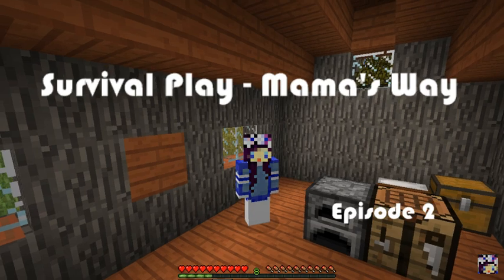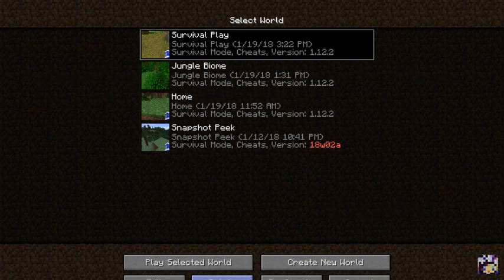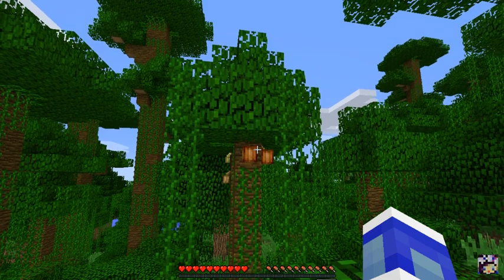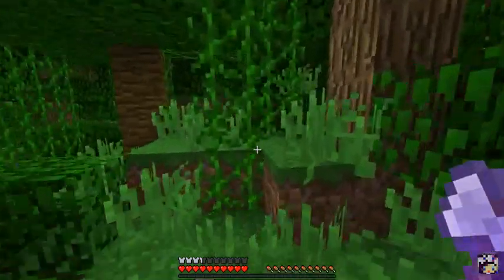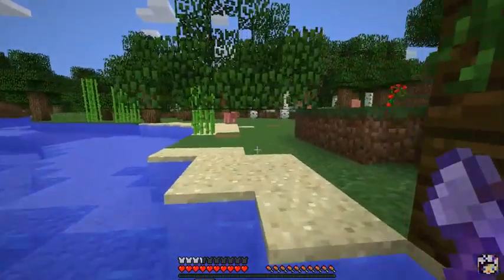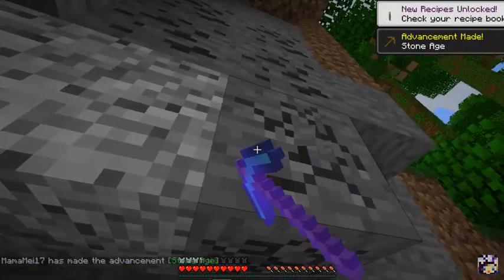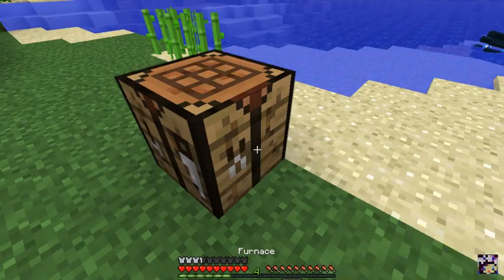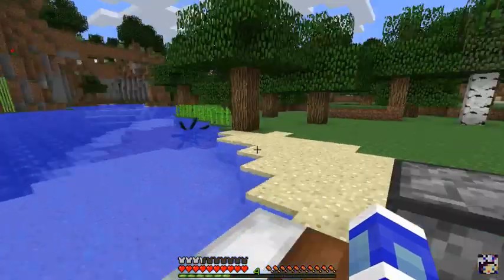Minecraft - Survival Play Episode 2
Survival Play, Mama’s Way

Minecraft 1.12

This series is a simple let’s play run with MamaMei17, as I start from bare bones and build up, in a single-player world.  The only thing is, I use a few custom cheats: Command codes, functions and custom structures.  I play very vanilla (un-modded), and gather materials by hand; EXCEPT for a couple of OP items at the start of game play and a block on creeper attacks.

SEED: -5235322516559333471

Family Friendly
Child Friendly

I am a 45 year old mom, who got into Minecraft to keep my son company.  He plays tons of games, while I got addicted to Minecraft and now the soothing action of breakng and placing blocks helps me de-stress from my demanding obligations.  The creativity of learning new builds and working through the coding really helps keep my brain sharp for work and play.

Contents of my killcreepers.mcfunction file:

setblock ~ ~-3 ~ repeating_command_block 1 0 {Command:"kill @e[type=creeper] r=3000",auto:1}

Contents of my all_tools.mcfunction file:

give @p shears 1 0 {Unbreakable:1,display:{Name:Unbreakable_Shears}}
give @p iron_shovel 1 0 {Unbreakable:1,display:{Name:Silky_Shovel},ench:[{id:33,lvl:1}]}
give @p fishing_rod 1 0 {Unbreakable:1,display:{Name:Enchanted_Fishing_Rod},ench:[{id:61,lvl:5},{id:62,lvl:5}]}
give @p iron_hoe 1 0 {Unbreakable:1,display:{Name:Unbreakable_Hoe}}
give @p arrow 1 0

Contents of my armor.mcfunction file:

give @p leather_chestplate 1 0 {Unbreakable:1,ench:[{id:0,lvl:10},{id:1,lvl:10},{id:7,lvl:25}]}
give @p leather_leggings 1 0 {Unbreakable:1,ench:[{id:0,lvl:10},{id:1,lvl:10},{id:7,lvl:25}]}